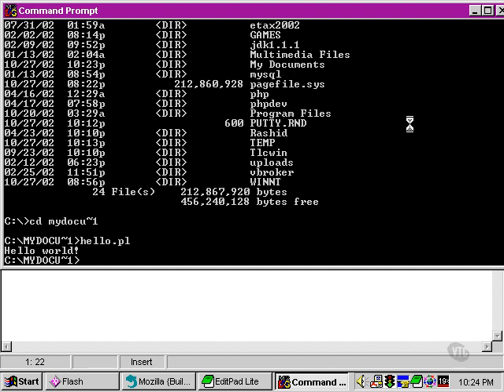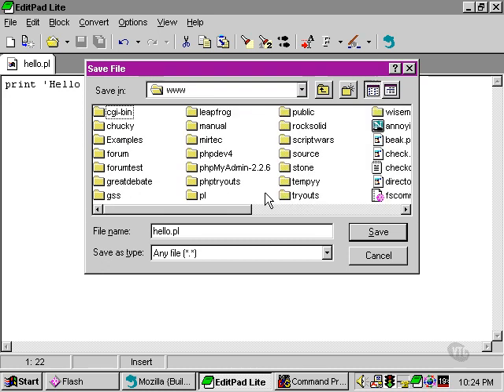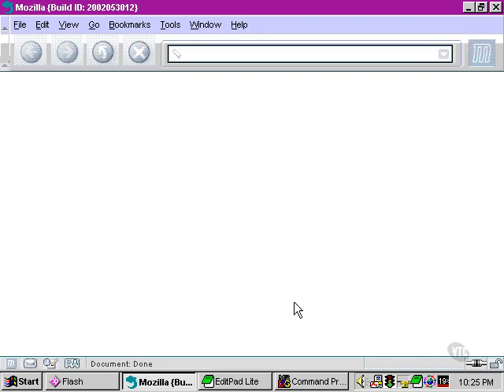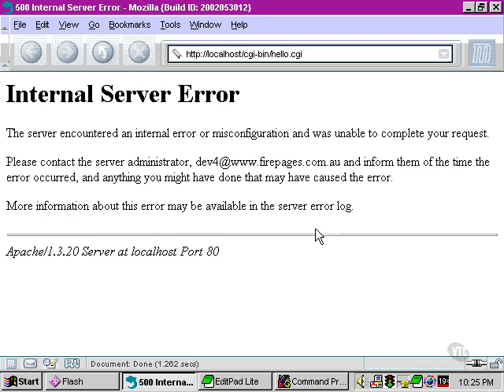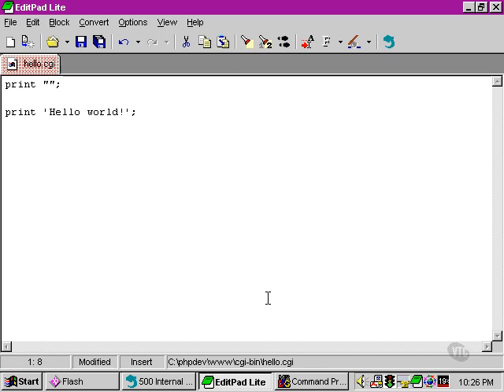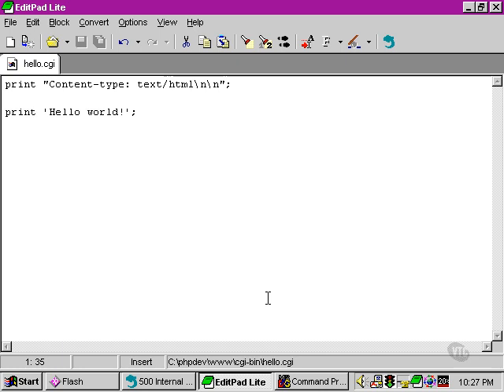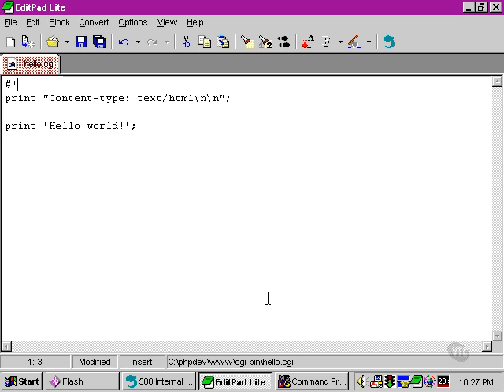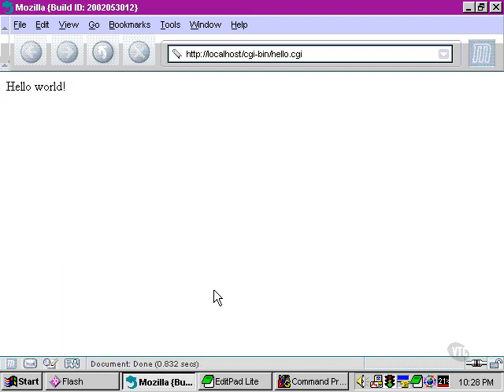Perl Tutorials -Part 8 -Running your script on a web server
Running your first script on a web server